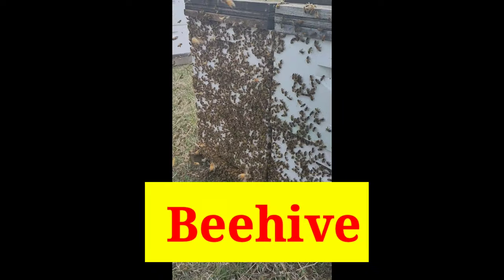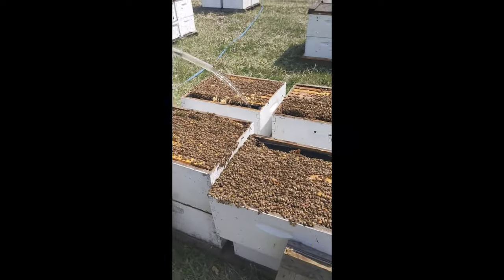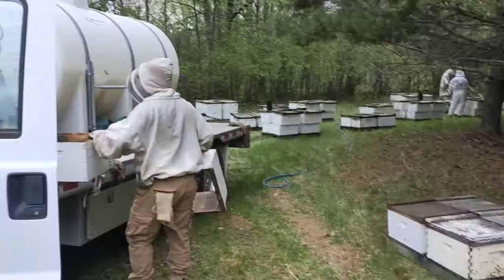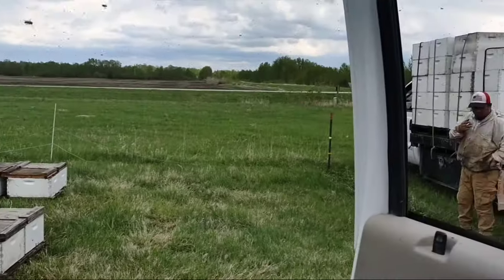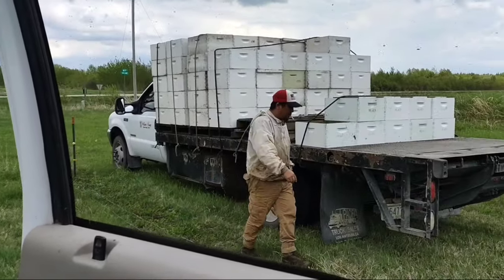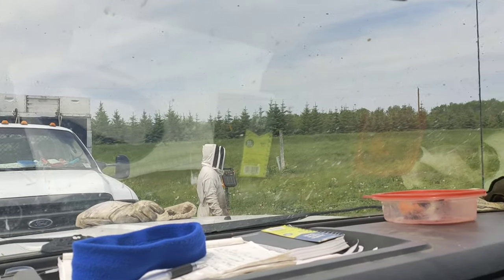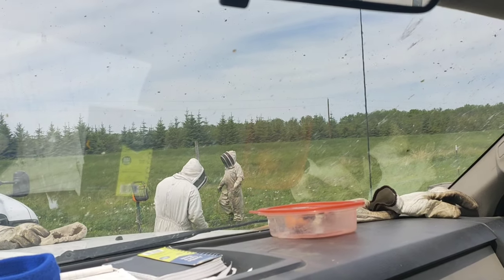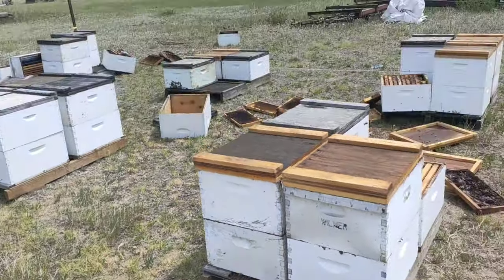To bee or not to bee( It's all about Honeybees)swarming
As a Beekeepers my job is to maintain the health of the colony.
Honeybees have a very important role in this planet earth.